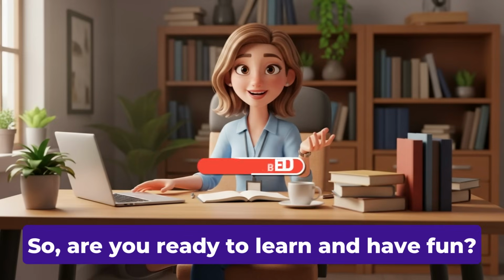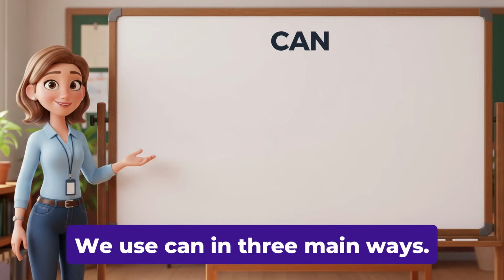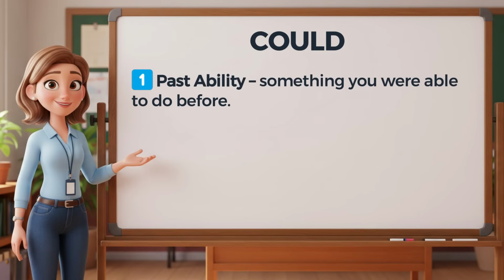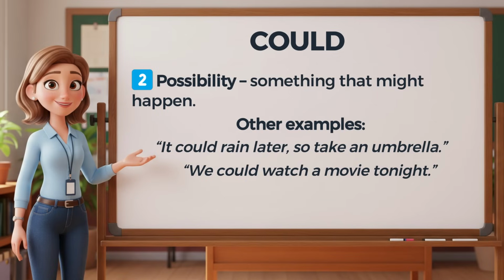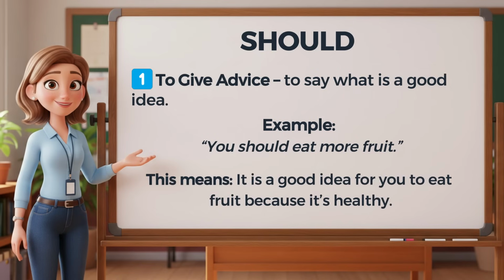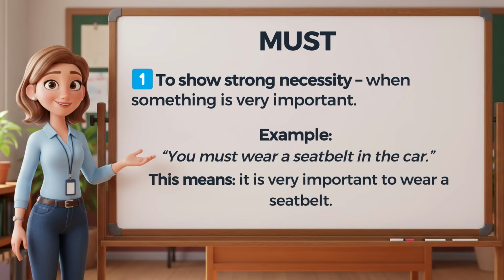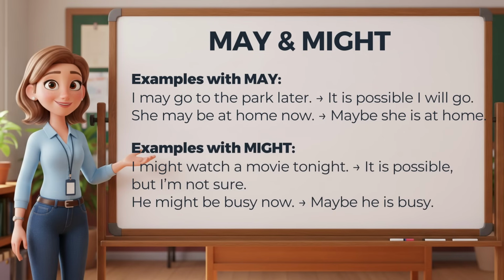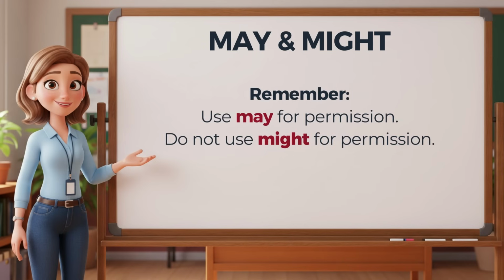English Modal Verbs Made Easy | CAN, COULD, SHOULD, MUST, MAY, MIGHT for Beginners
Learn English modal verbs step by step in this easy, slow-paced lesson for beginners and A2-level learners. 🌟
In this video, Emma will explain how to use CAN, COULD, SHOULD, MUST, MAY, and MIGHT in everyday English. You’ll learn their meanings, how to use them in sentences, and hear real conversation examples.

This lesson is perfect for:
✅ A2-level English learners
✅ Beginners who want clear, simple explanations
✅ Students who need practice with speaking and listening

What you’ll learn in this video:
What modal verbs are and why we use them
CAN – ability, possibility, permission
COULD – past ability, possibility, polite requests
SHOULD – advice, suggestions
MUST – strong necessity, rules
MAY – possibility, formal permission
MIGHT – possibility (less certain)
Conversation examples and speaking practice

Chapters:
00:00 – Introduction & Welcome
01:09 – What Are Modal Verbs?
03:22 – CAN
05:38 – COULD
09:18 – SHOULD
11:54 – MUST
14:16 – MAY & MIGHT
18:09 – Review & Encouragement

💬 Practice Tip: Repeat after Emma and try to make your own sentences with each modal verb.